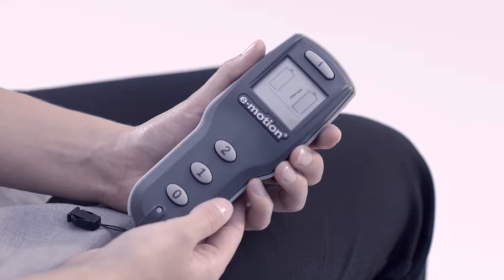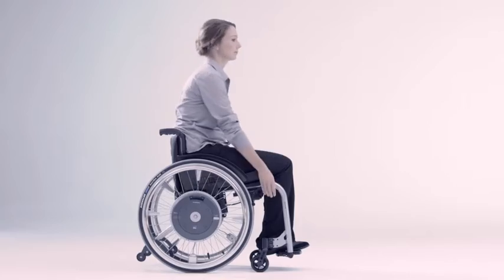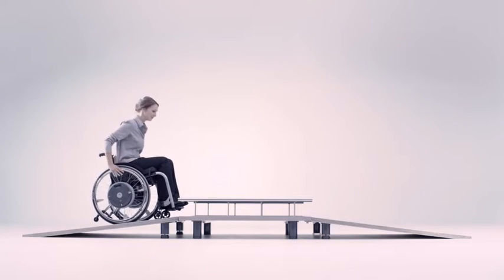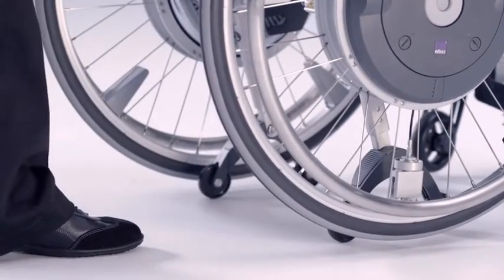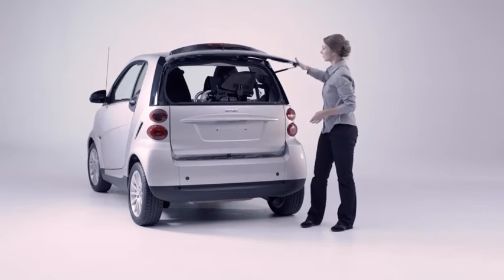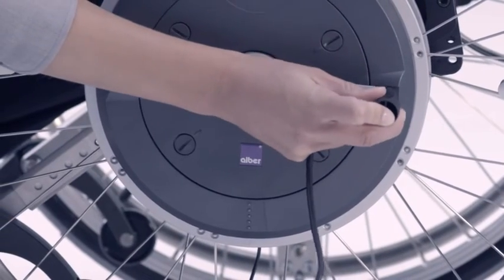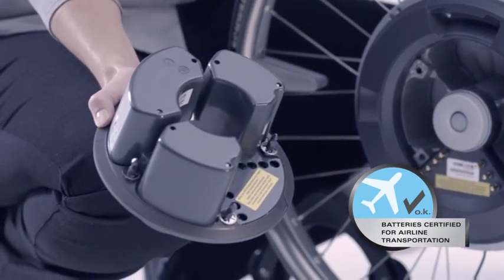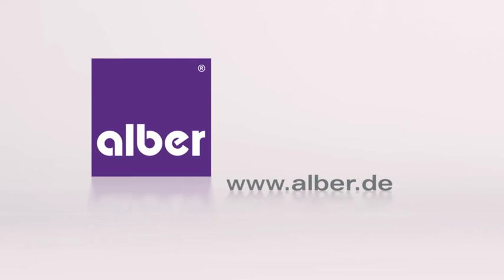Alber e-motion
e-motion merges active mobility with therapeutic benefit with its power assist wheels that provide easy motion in just one push. It's ideal for individuals with impaired strength as the power assist wheels require little effort.